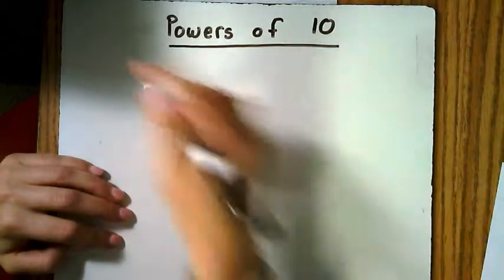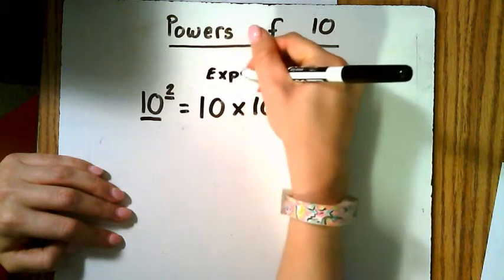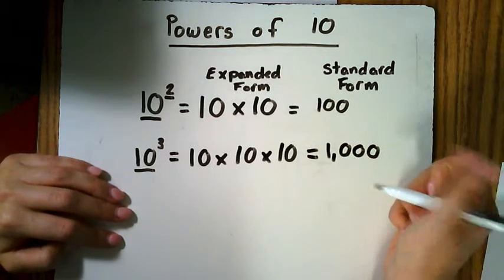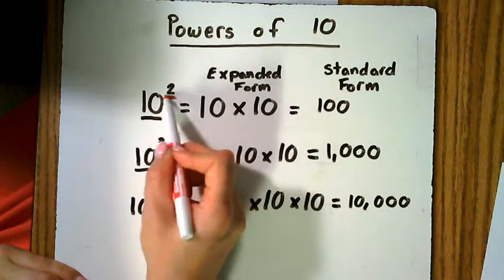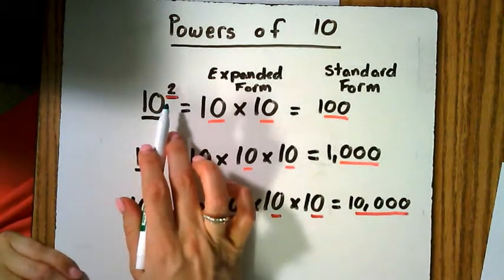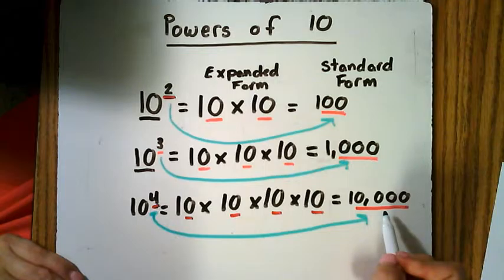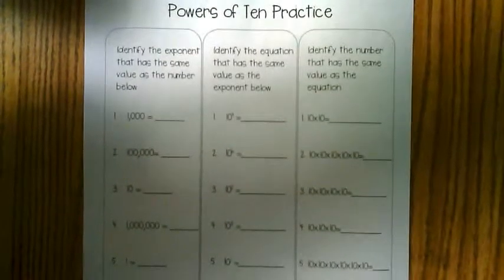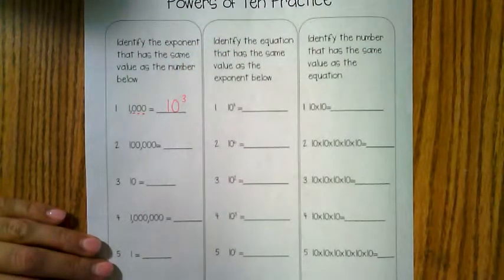8 31 HW Video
This video goes over powers of ten.